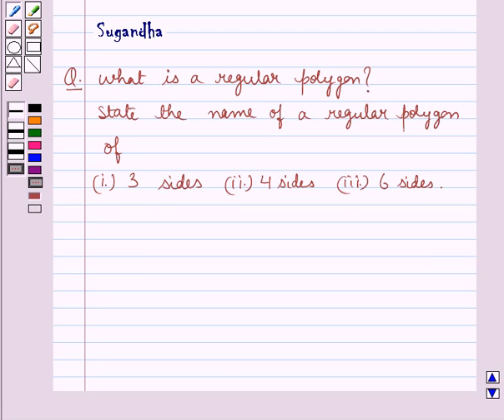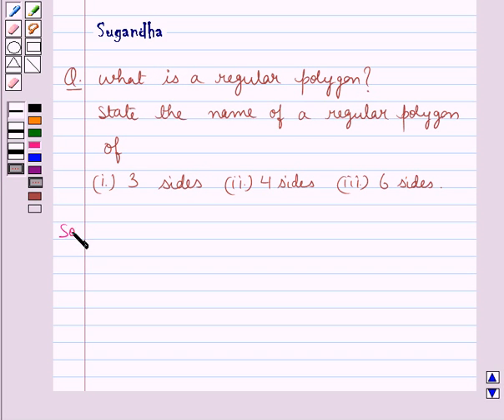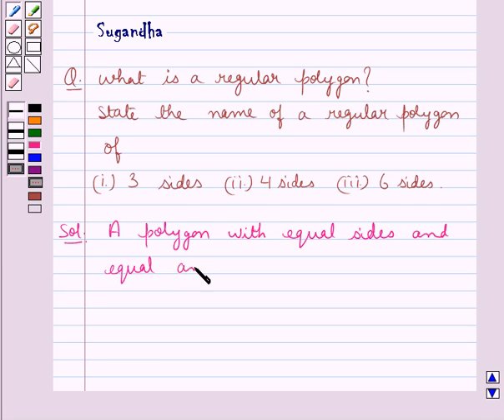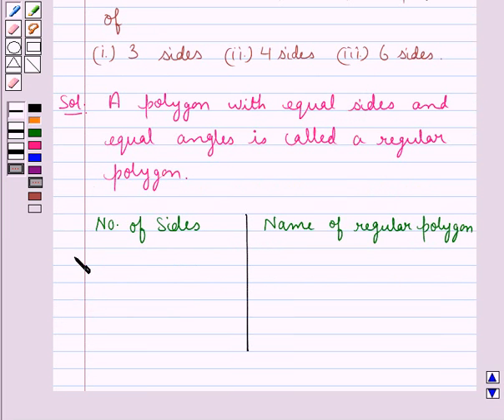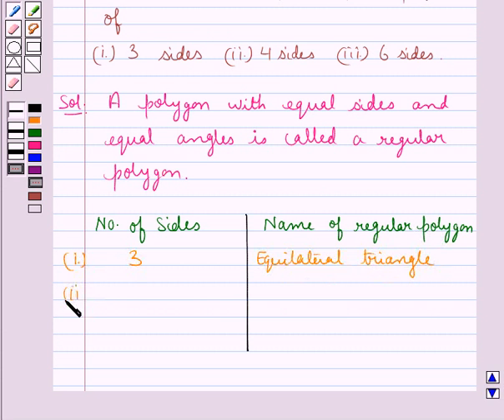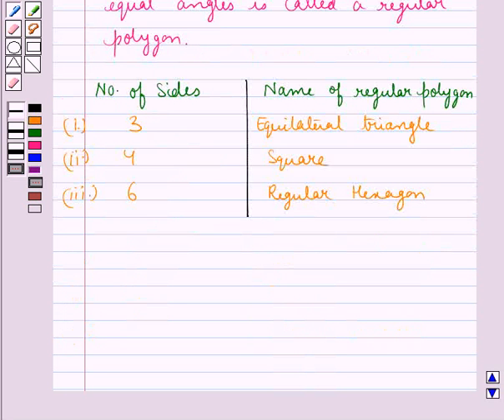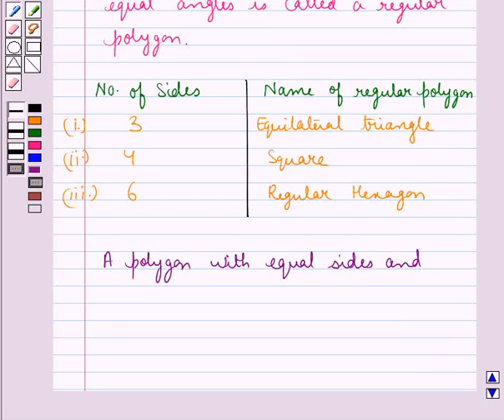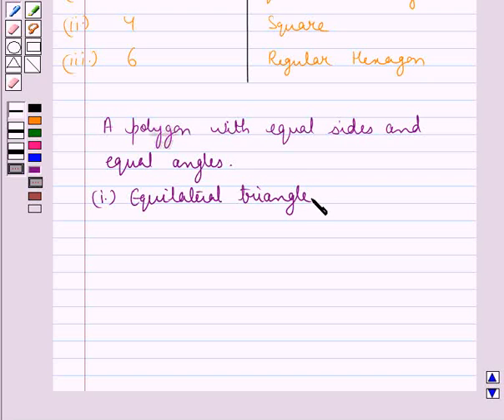Maths VIII NCERT 2008 3 3 1 5